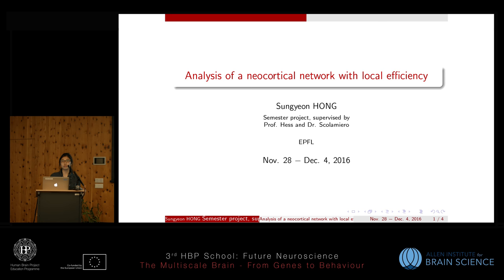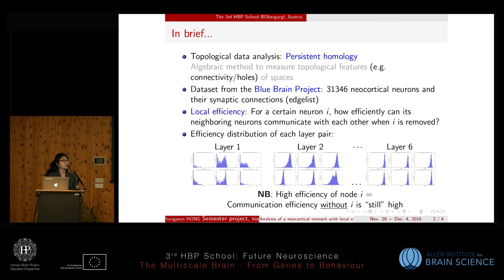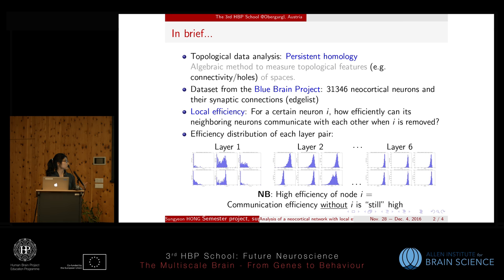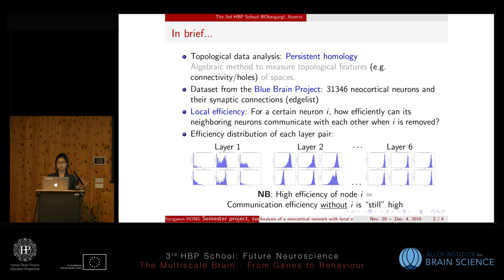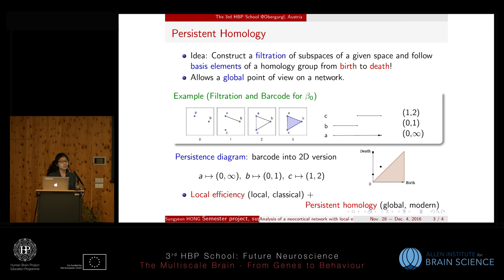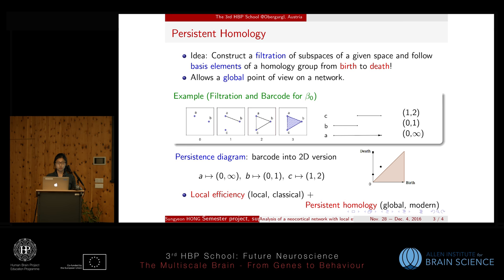Hong Sungyeon - Analysis of a neocortical network with local efficiency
Analysis of a neocortical network with local efficiency
Speaker: Sungyeon Hong, École Polytechnique Fédérale de Lausanne, Switzerland

Student Lightning Talks Session 2

3rd HBP School - Future Computing: The Multiscale Brain - From Genes  to Behaviour

28 November - 4 December 2016

Obergurgl University Center,
Austria

or visit:
education.humanbrainproject.eu